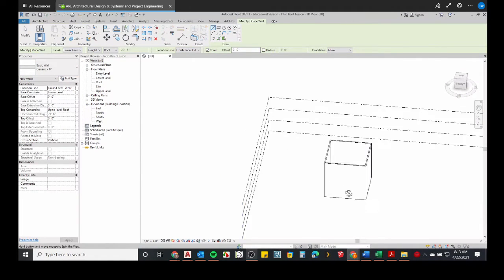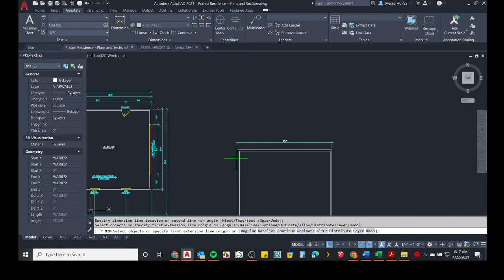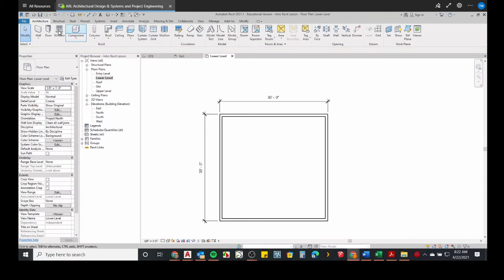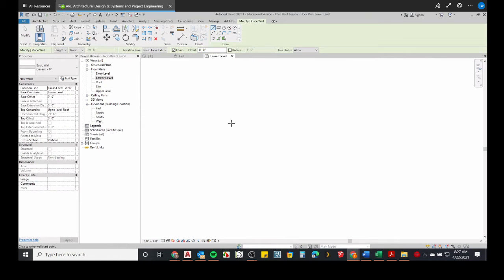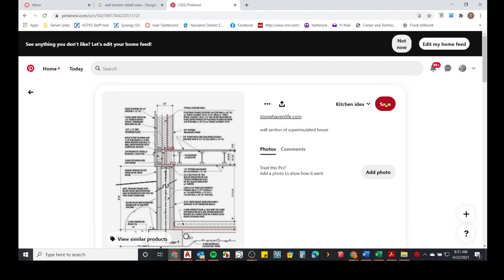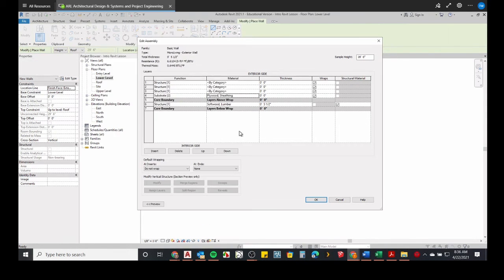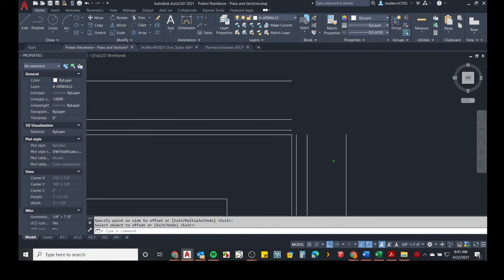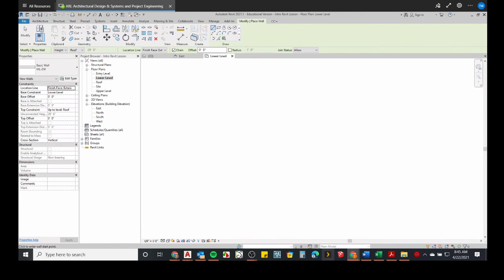MicroLiving - Intro To Revit - Creating the Wall Type